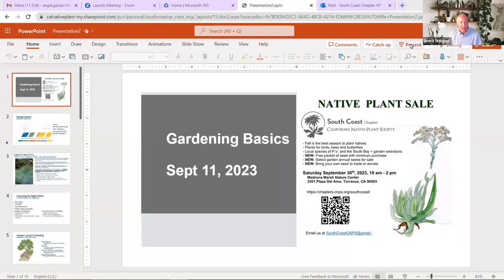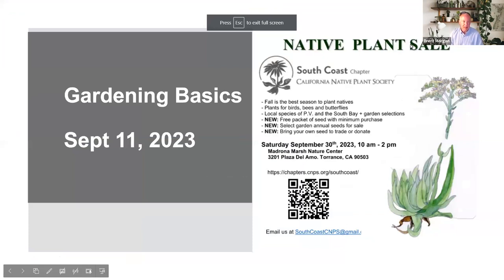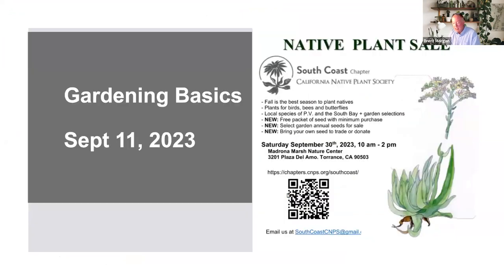2023-09-12: Angel Garcia - Garden Planning from Design to Maintenance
Our own Angel Garcia spoke to us on September 11, 2023.

As the hues of autumn embrace our landscape, the South Coast Chapter is eager to help you on your native plant journey. With fall being the opportune time to begin or continue your native gardens, our upcoming meeting serves as a precursor to our yearly Native Plant Sale. We invite you to join us for an engaging and interactive meeting focused on native plant gardening.

Our upcoming meeting will be a unique blend of learning and sharing. Our open forum style meeting will be an enriching exploration into various gardening topics, including: Design Basics, Plant Establishment and Maintenance, and Choosing the Right Plant. We will discuss plants available at our upcoming sale and we wholeheartedly invite you to share your experience, tips, and stories during the meeting. Whether you're a budding gardener looking to learn or a seasoned horticulturalist wanting to share your wisdom, we look forward to fostering a welcoming space for our members to deepen their connection with our chapter's exquisite flora.

Details of our upcoming sale will be discussed during the meeting including our new seed additions.  So, join us to learn, share, and prepare for for a fulfilling gardening season ahead!